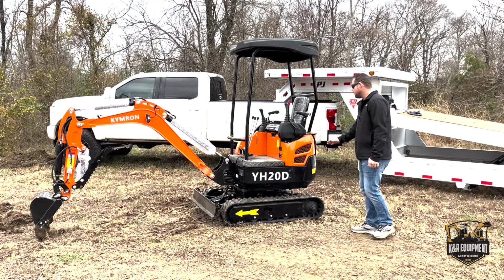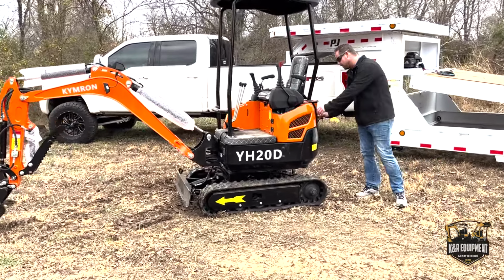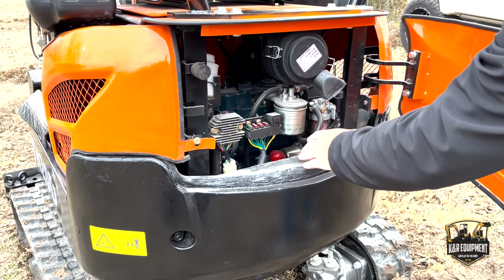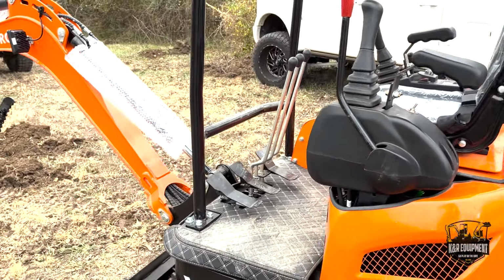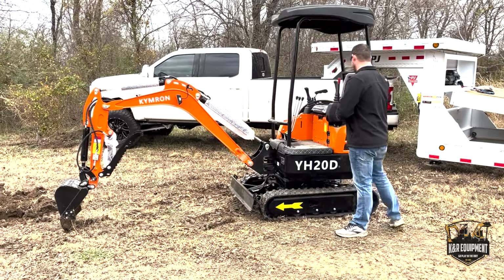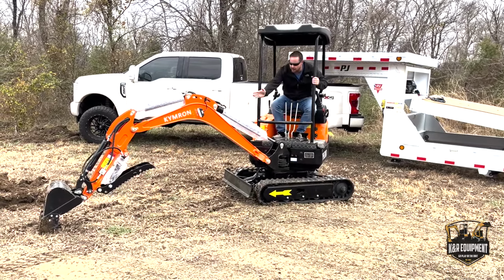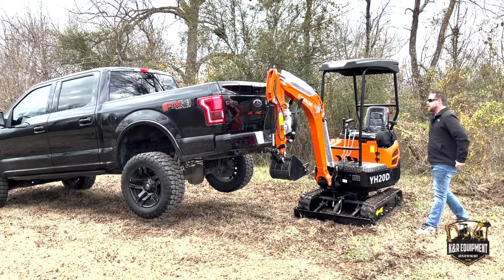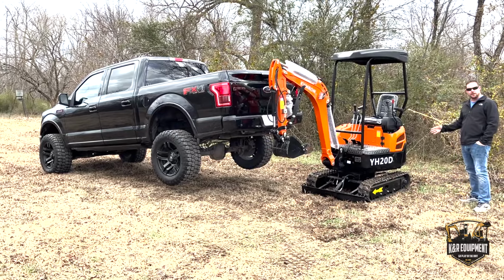KYMRON YH20D Mini Excavator w/ Diesel Kubota Engine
K&R Equipment in Muskogee, Oklahoma. We offer KYMRON mini excavators along with parts and attachments like jack hammers and augers. We also offer financing on all brands.

To see our full selection, visit us on the web

New 2023 KYMRON YH20D Mini Track Excavator with Hydraulic Thumb. This excavator has a 20 HP Kubota D722 diesel engine and comes equipped as follows:

- 1-Year Powertrain Warranty
- Retractable Tracks
- Side Swing Boom
- 3500 lbs. operating weight with rubber tracks
- 1500 lbs. Breakout force
- 20 HP Kubota D722 diesel engine
- Upgraded Pump
- Upgraded Drive Motors
- Upgraded Swing Motors
- 4-Post ROPS
- Hydraulic Thumb
- Hydraulic Joystick
- Push Blade
- Glow Plugs
- Canopy
- Height: 7' 2"
- Width: 43" to 49" (Retractable)
- Track Length: 54"
- Track to Blade: 58"
- Max. Boom Reach: 10'
- Max. Digging Radius: 11'
- 16" Bucket with side skirts and teeth
- Digital Hour Meter
- LCD Display
- Operator Manual
- Toolbox
- Grease Gun
- Auxiliary Hydraulics

These excavators are new units and attachments are available as well as other options such as; Side Swing Boom, Cab, upgraded to Kubota diesel, upgraded to Yanmar diesel, and Retractable Tracks. You can order one how you like it. Low cost of ownership and very affordable prices compared to a Bobcat or Kubota unit which would run you upwards of $40,000. Come try one out and put it to the test! Save yourself all the money from rental or excavator costs and own a unit today.

We have all replacement parts in stock across our dealer network.